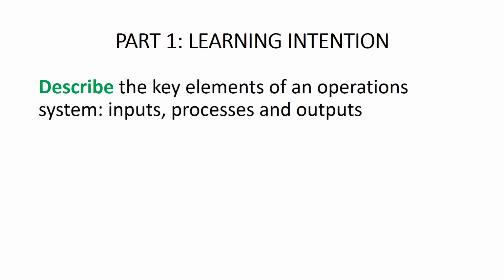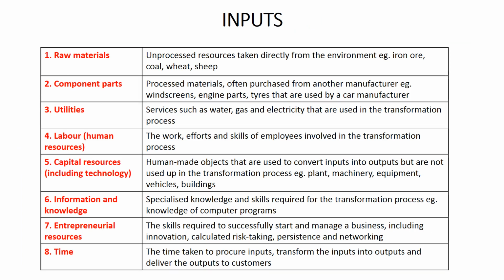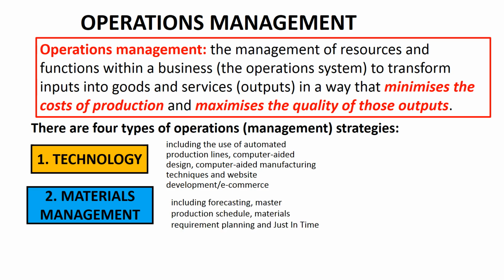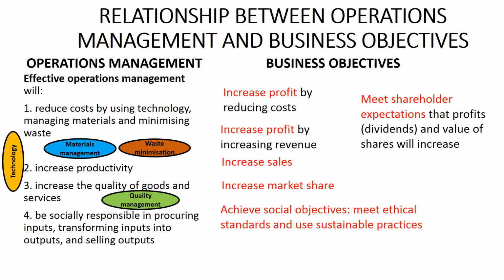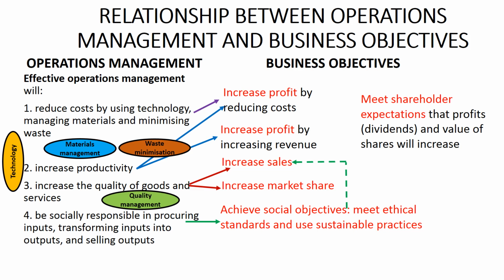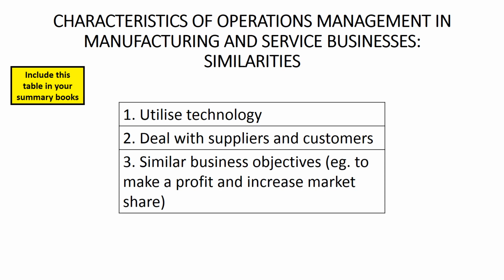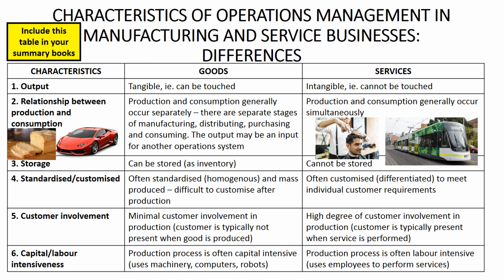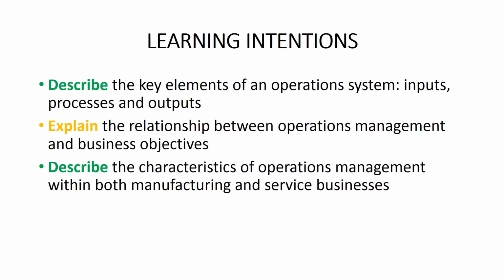OPERATIONS SYSTEMS AND OPERATIONS MANAGEMENT audio